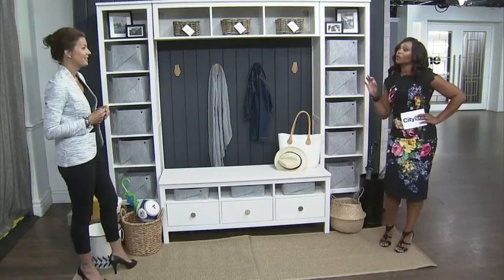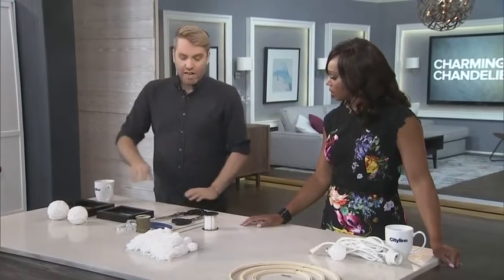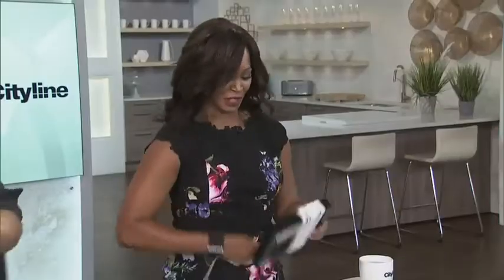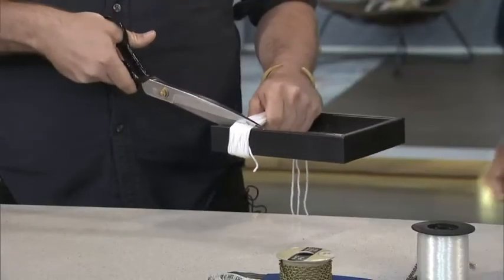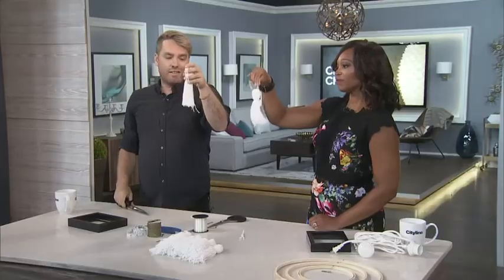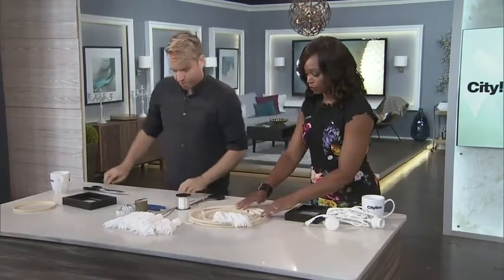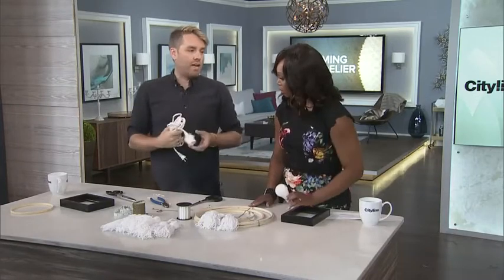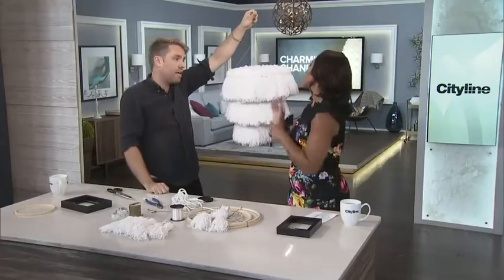A DIY high end tassel chandelier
Cityline TV | Summer 2017